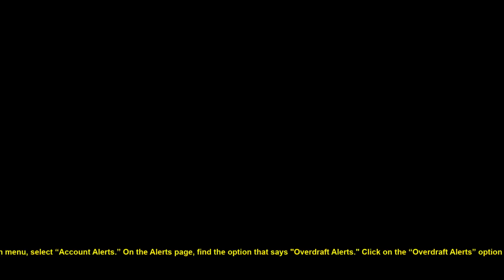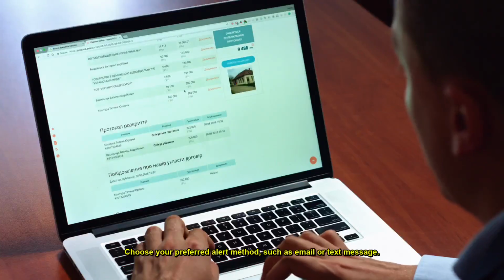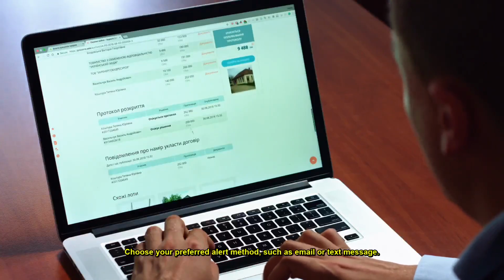How to enable turning on overdraft alerts at Regions Bank - Step By Step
In this step-by-step guide, we will show you how to enable overdraft alerts at Regions Bank to help you manage your finances more effectively. Stay informed and avoid unexpected overdraft fees by setting up alerts directly through your online banking account. Follow along as we walk you through the easy process, ensuring you never miss an important notification again.